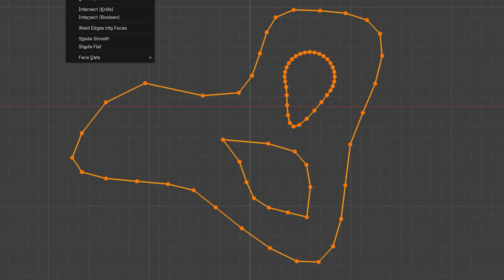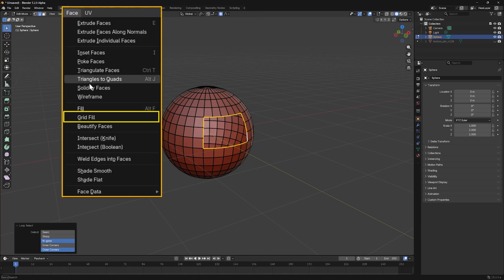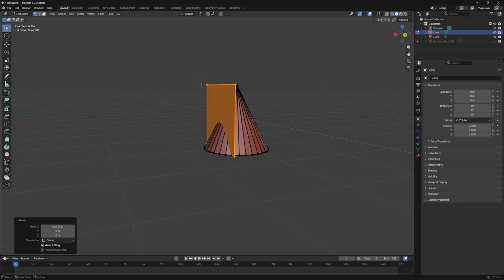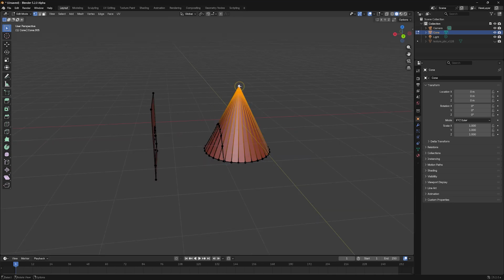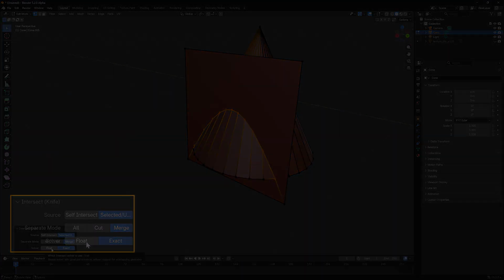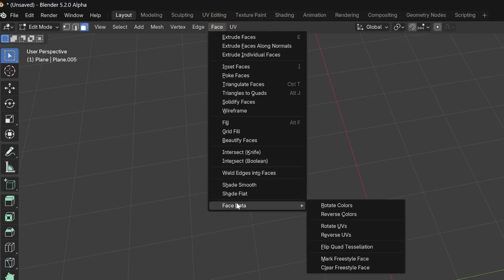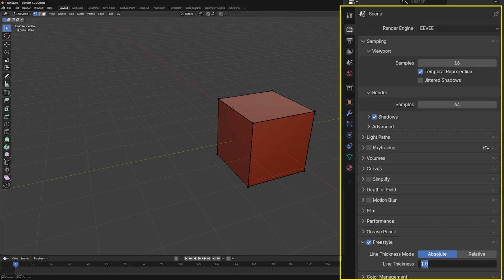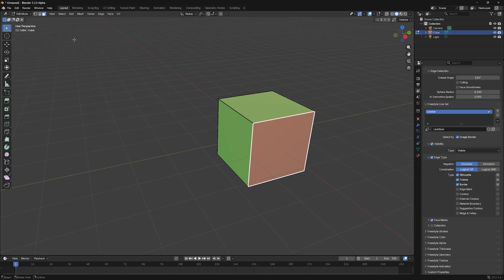Blender 5.2 for Beginners: The Face Menu (Part 2)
In this video the main new commands are the Intersect(Knife) command and the Weld Edges into Faces.